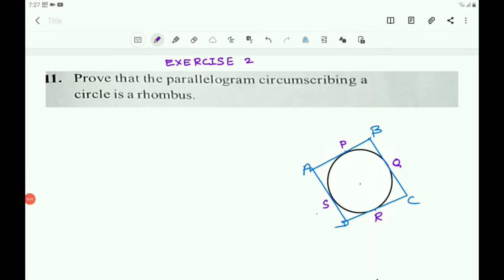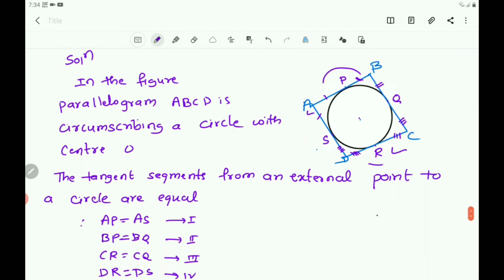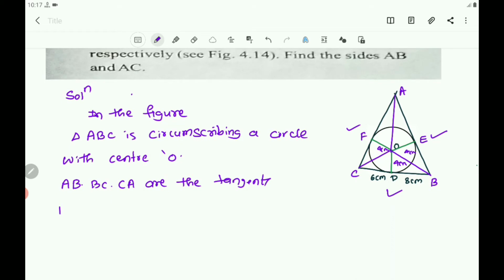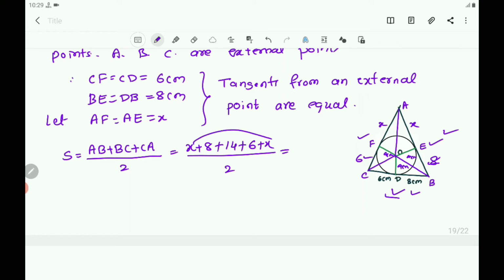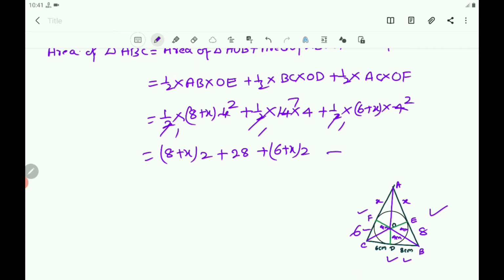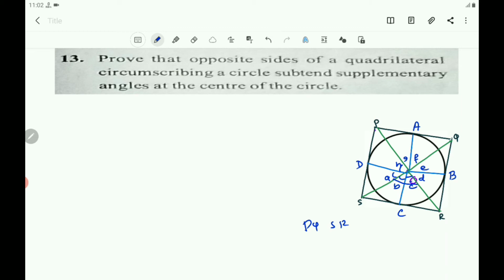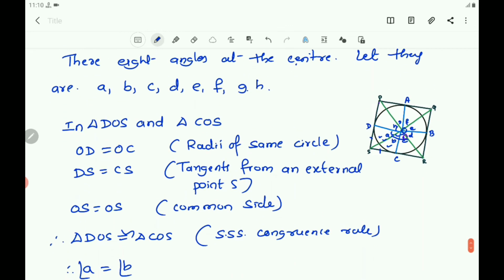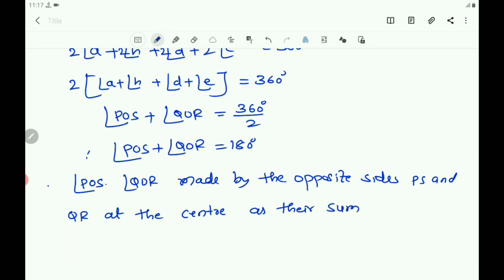Class 10 - CIRCLES (Part 7)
Exercise Continued
Qno 11 to 14